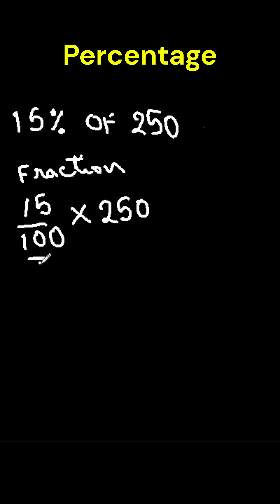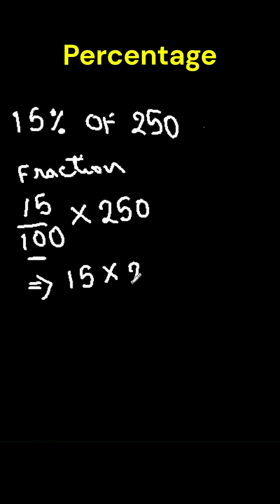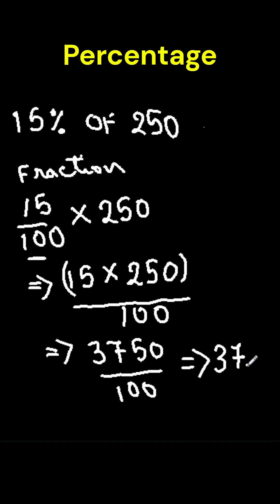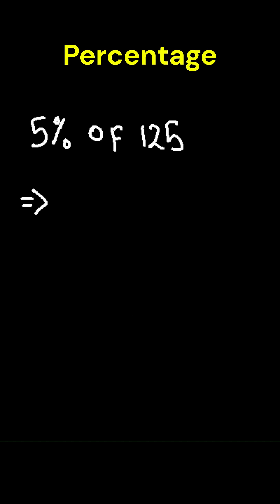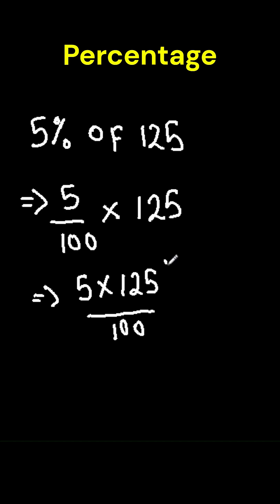How to Solve Percentage Problems Faster (For Exams)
How to Solve 5% of 125 | Previous Year Question for SSC, Meghalaya PSC, DSC & Meghalaya Police Exams
Struggling with percentage questions for government exams? In this video, we break down how to solve "5% of 125","15% of 250" – a previous year question that's perfect for aspirants preparing for SSC, Meghalaya PSC, DSC, and Meghalaya Police exams! Learn a simple trick to calculate percentages quickly and boost your Quantitative Aptitude skills.

🔹 Step-by-step solution: Find 10% of 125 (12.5), then halve it for 5% (6.25).
🔹 Why watch? Master percentage problems for competitive exams with ease!
🔹 Who's this for? SSC, Meghalaya PSC, DSC, Meghalaya Police aspirants.